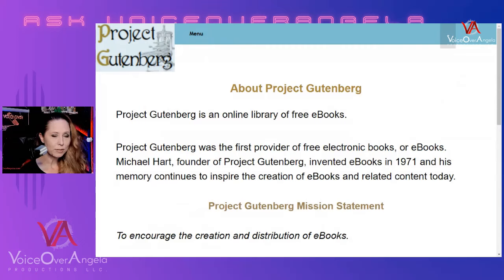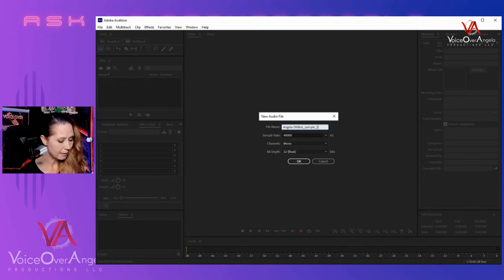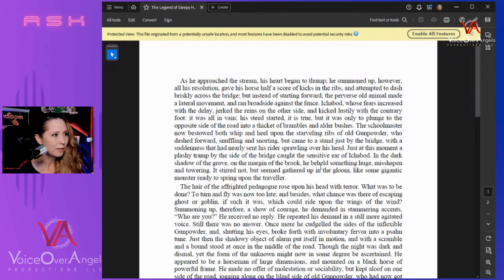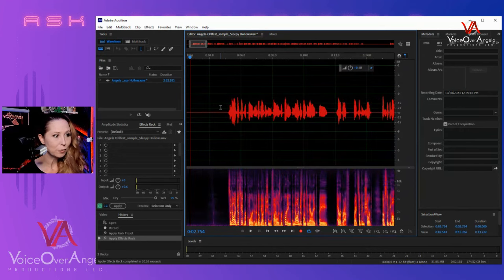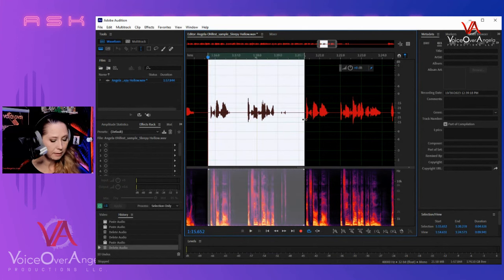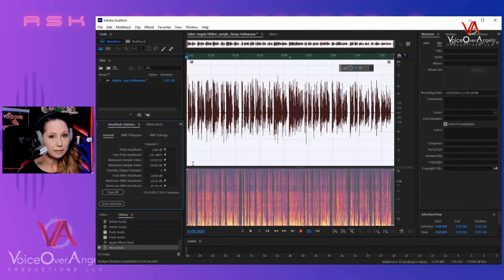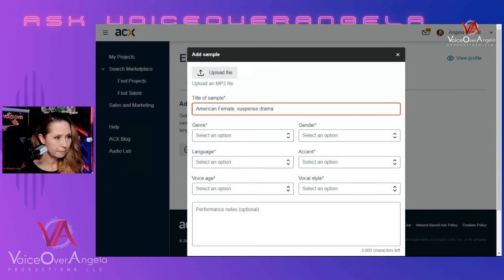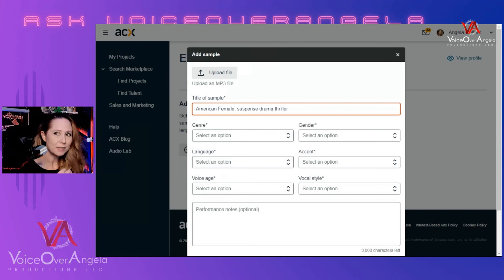Creating Audiobook Samples for ACX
Hey guys! Let's do a runthrough on how to create an audiobook sample for ACX. Plus, some helpful tips that I have learned throughout my journey of audiobook narration and winning contracts on ACX.

Or, consider Joining my Platinum Membership group, for weekly group sessions, exclusive access to challenges, digital resources, practice scripts, and more.